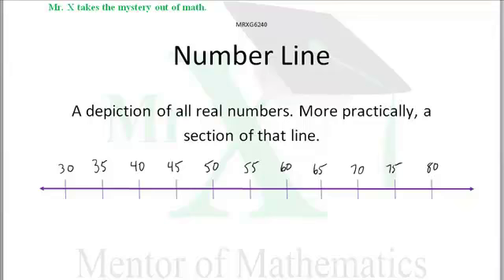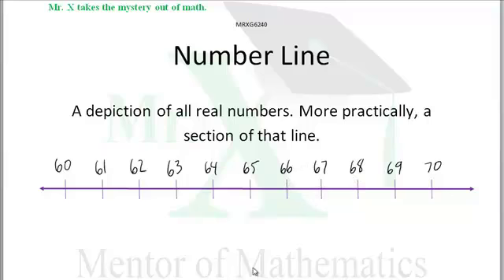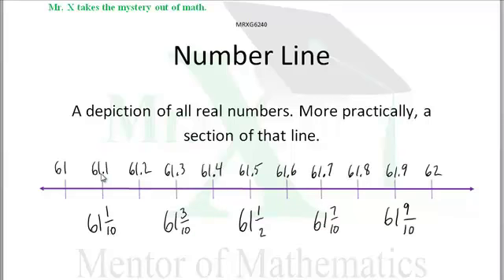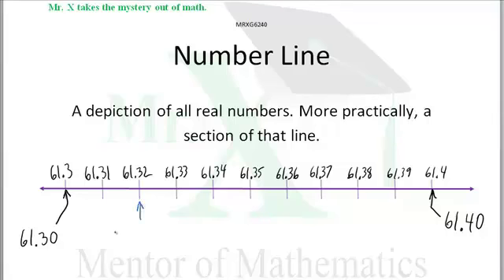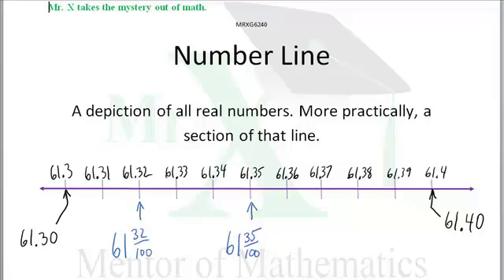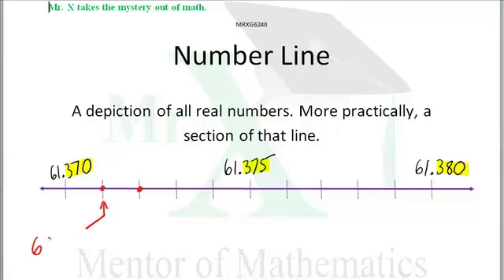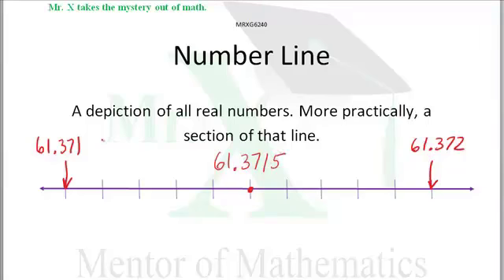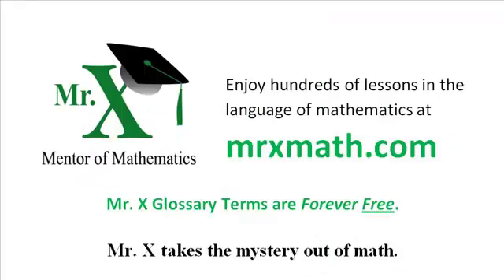Glossary-Number Line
The real Number Line is a depiction of the set of all real numbers from negative infinity to positive infinity. All real numbers lie on the Real Number Line.